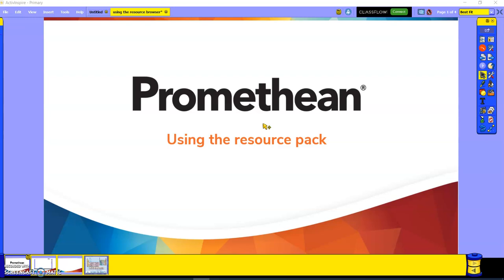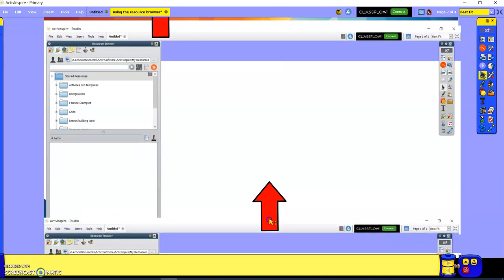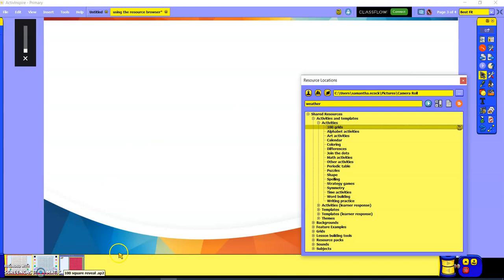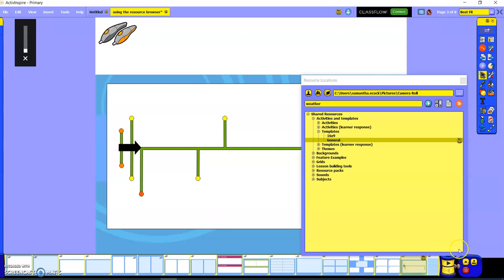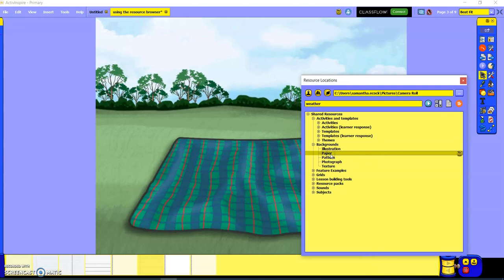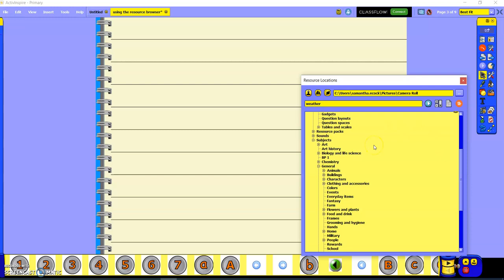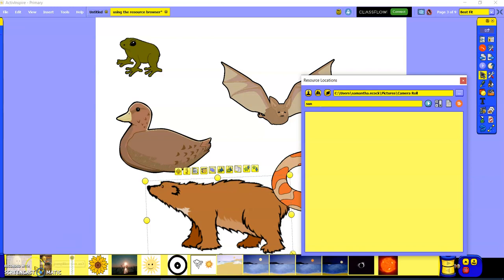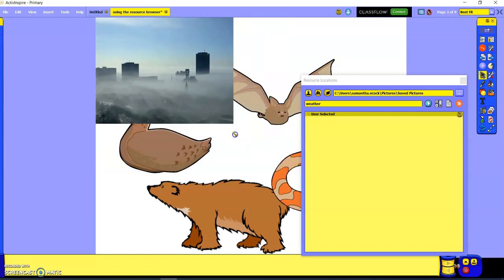The ActivInspire Resource Pack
This video provides support for locating, searching, and using resources in your flipcharts from the Subjects resource pack.